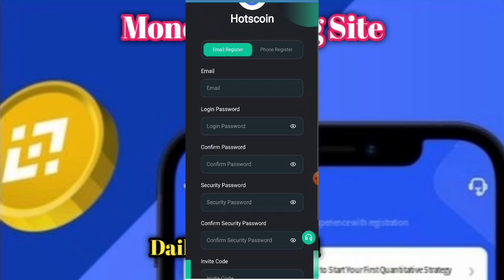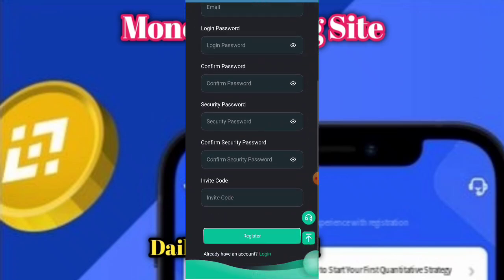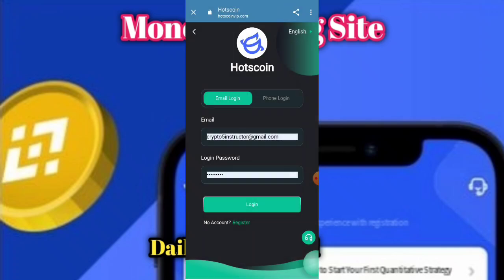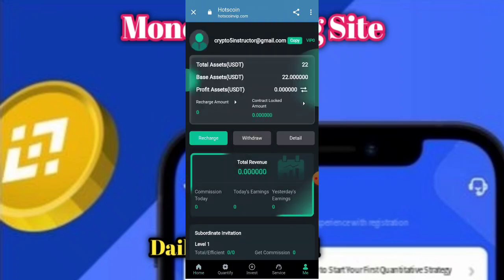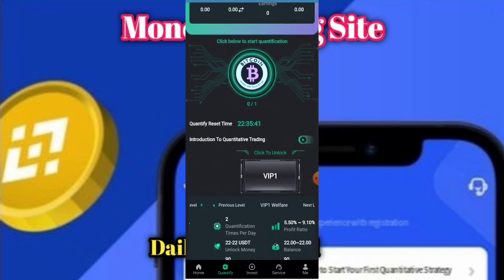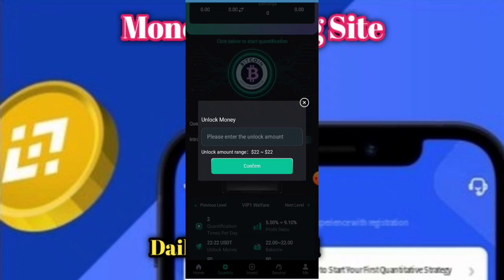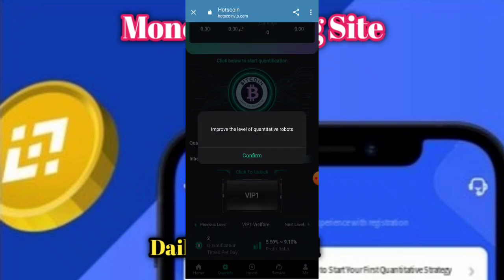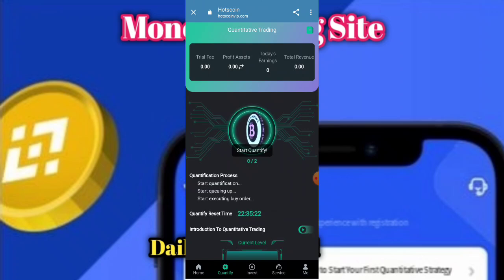USDT Earning Platform USDT investment Site Shopping Mall website Make Money Online Passive income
This is an automatic quantitative trading system for cryptocurrency.
It can automatically search for digital currencies such as BTC, ETH, USDT, etc. from major exchanges.
Automatically analyze exchange rate differences, buy low, sell high, and earn profits.

Sign up and get 10 USDT for free

The minimum quantitative trading capital is 11usdt or 100trx, and the quantitative income is 1.2-2USDT

The higher the level, the greater the benefits

The quantitative trading platform has multiple levels for you to choose from

You can choose the corresponding level of activation according to your needs.

The contract will be locked after it starts running, and the principal can be withdrawn at any time after the contract ends.

Bounty program

Referral commission��
10% for LEV1 members. For example, if a LEV1 member recharges 1,000 USDT, you will receive 100 USDT.
3% for LEV2 members. For example, if a LEV2 member recharges 1,000 USDT, you will receive 30 USDT.
2% for LEV3 members. For example, if a LEV3 member recharges 1,000 USDT, you will receive 20 USDT.

related search
Quantitative use platform
Quantitative trading
Quantitative trading platform
Cryptocurrency quantification
Cryptocurrency Quantification Platform
Cryptocurrency Platform
Binance
USDT investment
USDT merchant
Best USDT Earning Websites in 2024 Best Earning Apps in 2024
New USDT money-making websites in 2024 New USDT money-making websites in 2024
New USDT Earning Sites New Earning Apps 2024 Earning Apps
airdrop
Altcoins
Blockchain
Bounty program
New money making apps in 2024
USDT mining
USDT mining website
Earn USDT
Dollar
mining
Earn USDT for free
USDT investment
USDT Mining Locations in 2024
Free USDT
Free transactions
free trx earn
cryptocurrency exchange
legal tender
Initial Coin Offering
Bitcoin ATM
sedfi
Cryptocurrency Investment Returns
Automated trading software
Automatic collection software
automation